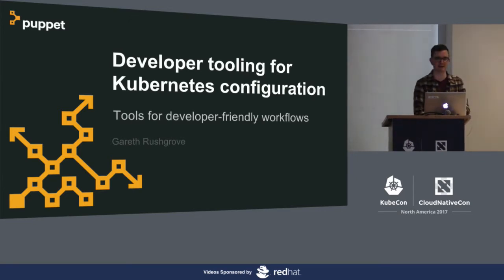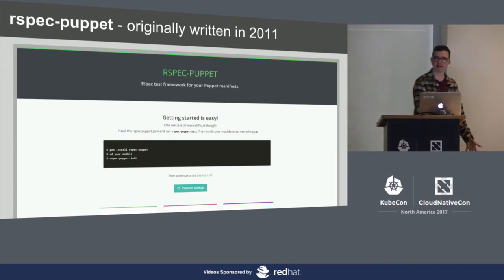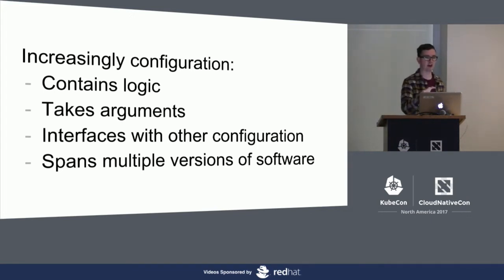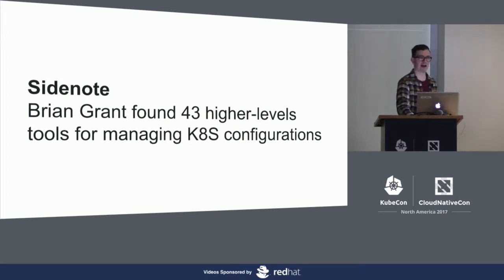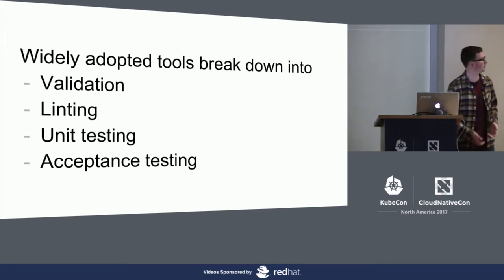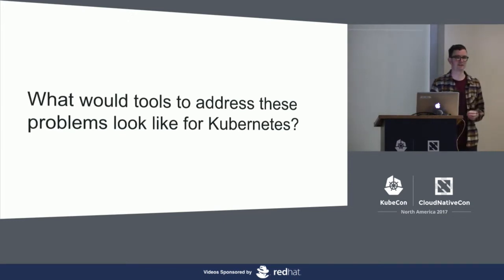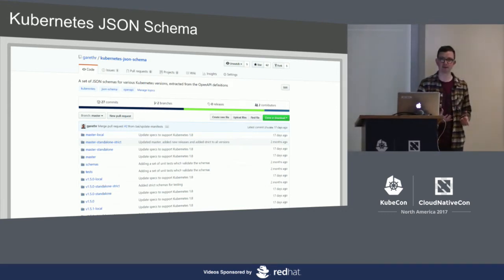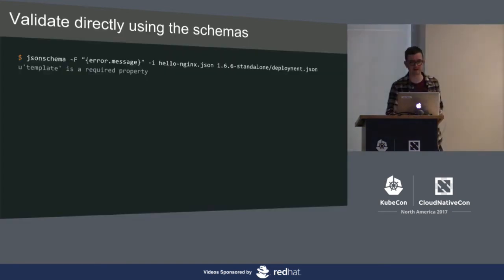Developer Tooling for Kubernetes Configuration [I] - Gareth Rushgrove, Puppet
Writing Kubernetes YAML files provides a simple starting point for most users of Kubernetes. Mainly through the power of copy and paste we all get our first examples working. But as usage of Kubernetes grows, spanning teams and time, we build up a lot of those YAML files. Many people reach for templating, or look at higher-level tooling like Helm packages next. But catching errors is still mainly a manual process of running the resulting configuration against a working Kubernetes cluster.

In this talk we’ll look at what’s missing in this workflow, looking for inspiration from developer tooling from other languages and frameworks. In particular we’ll consider:

* Ways of providing feedback about invalid configuration in our text editors
* Validating configuration against the Kubernetes types, especially useful when generating that configuration from templates
* Checking Kubernetes configuration is valid for different versions of Kubernetes
* What unit testing our Kubernetes configuration looks like
* How to integrate all of this together into a continuous integration based workflow

We’ll show examples using straight YAML files, templating and higher-level tooling like Helm and Jsonnet. The talk will also cover the benefits of a standard development environment, especially for new users, and provide tips for those getting started and more experienced users. The audience should come away with ideas for making there Kubernetes experience more efficient and more developer friendly.

About Gareth Rushgrove
Gareth Rushgrove is a principal software engineer at Puppet. He works remotely from Cambridge, UK, building interesting tools for people to better manage infrastructure. Previously he worked for the UK Government Digital Service focused on infrastructure, operations and information security. When not working he can be found writing the Devops Weekly newsletter or hacking on software in new-fangled programming languages.